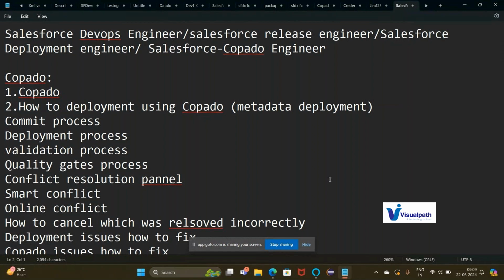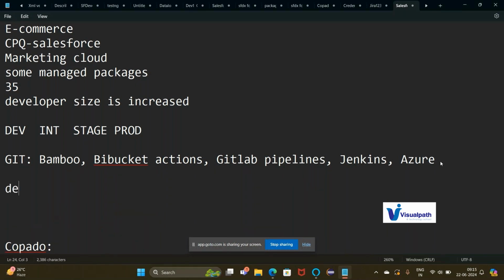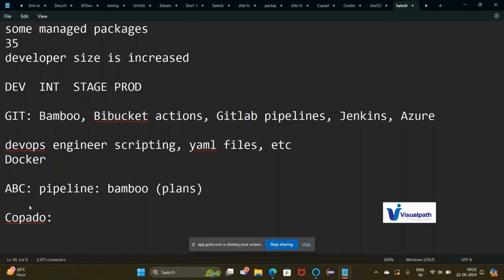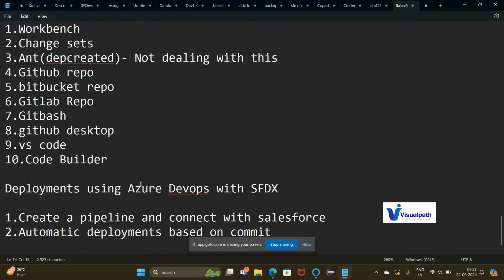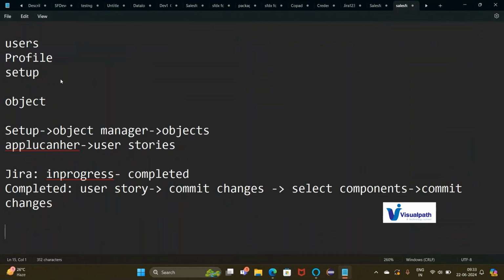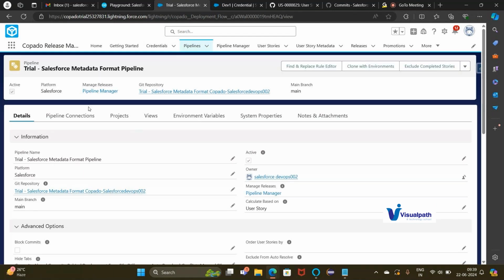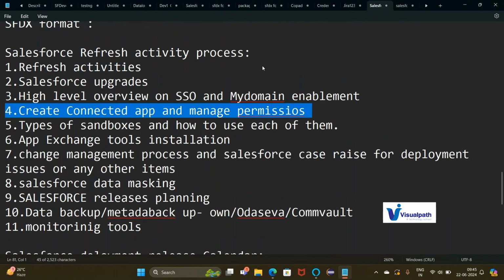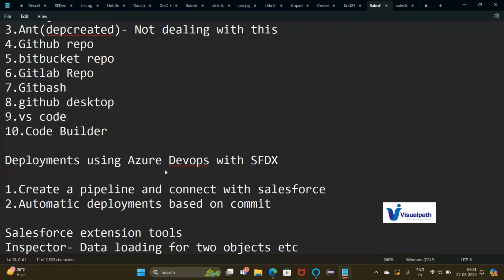Copado: Salesforce DevOps with Copado Platform Overview || Online Demo By Visualpath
What is Salesforce DevOps?

📗 DevOps is a set of practices designed to help teams build, test, and release software faster and more reliably. It stems from the need to combine the responsibilities of both software development teams (‘Dev’) and operations teams (‘Ops’). For Salesforce, this means bringing together the people responsible for building applications (developers and admins) and the people responsible for releasing, monitoring and maintaining those applications (typically admins, team leads or release managers).

📗 Salesforce is a cloud-based customer relationship management (CRM) platform that revolutionizes the way businesses manage and interact with their customers. Founded in 1999, Salesforce has grown into one of the world's leading software companies, offering a comprehensive suite of tools and services designed to enhance sales, marketing, customer service, and overall business operations.

The Benefits of DevOps:

📗 Although relatively new to Salesforce, DevOps has long been established as the best way of creating and managing software on other platforms and software stacks — so it isn’t some new and unproven invention, but an approach that has well-documented benefits. The whole purpose of DevOps is to increase the ability of teams to deliver new features and solve critical issues quickly and with confidence.

📗 Key components of Salesforce include Sales Cloud for sales automation, Service Cloud for customer service, Marketing Cloud for marketing automation, and other specialized clouds like Commerce Cloud and Community Cloud. The platform also includes robust analytics tools, artificial intelligence capabilities through Einstein, and a marketplace for third-party applications called AppExchange.

📗 Salesforce's strength lies in its flexibility and customization options, allowing users to tailor the platform to their specific business requirements without heavy reliance on IT resources. It operates on a subscription-based model, eliminating the need for businesses to invest in extensive hardware or software infrastructure. Overall, Salesforce has become synonymous with CRM excellence, empowering businesses to build stronger customer relationships, drive operational efficiency, and stay ahead in an increasingly competitive market.

* Gain a solid understanding of Salesforce fundamentals.
* Learn practical tips and tricks to boost your efficiency on the platform.
* Explore advanced features and capabilities for power users.

👩‍💻 Who Should Watch:

* Salesforce beginners looking for a comprehensive introduction.
* Intermediate users seeking to expand their knowledge.
* Salesforce administrators, developers, and enthusiasts.

If you found this video helpful, don't forget to give it a thumbs up, share it with your network, and subscribe to Visualpath  for more insightful content on Salesforce and other tech topics.